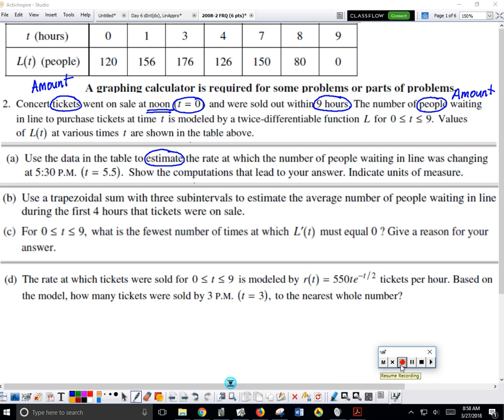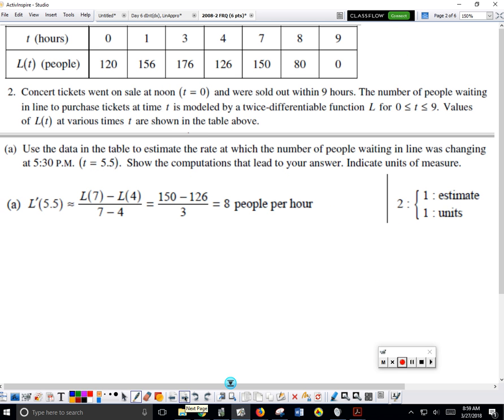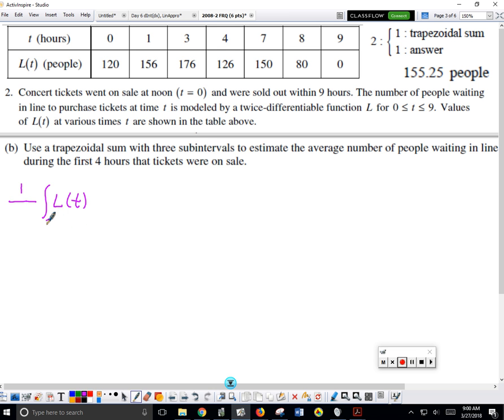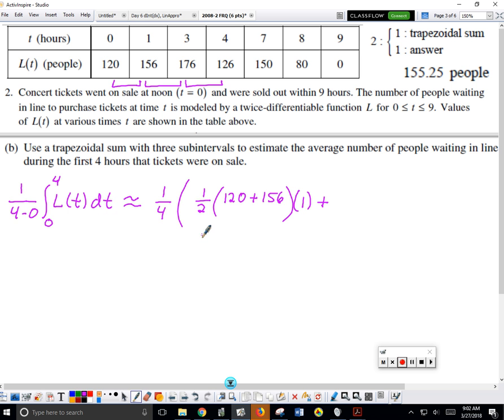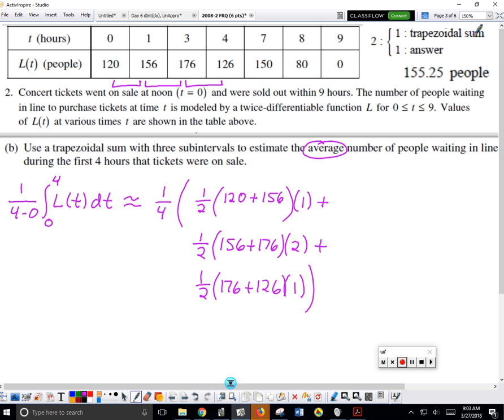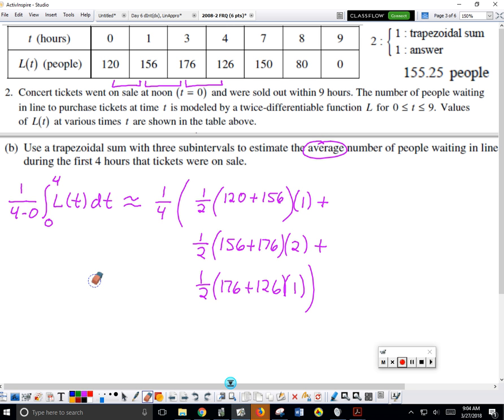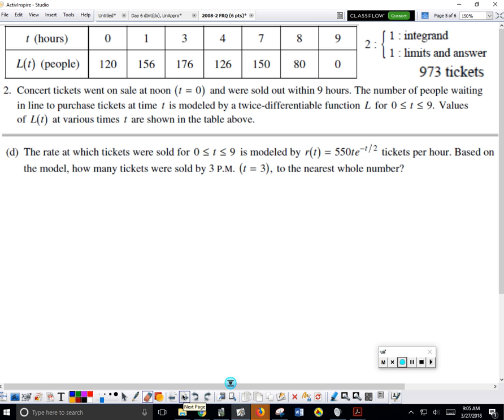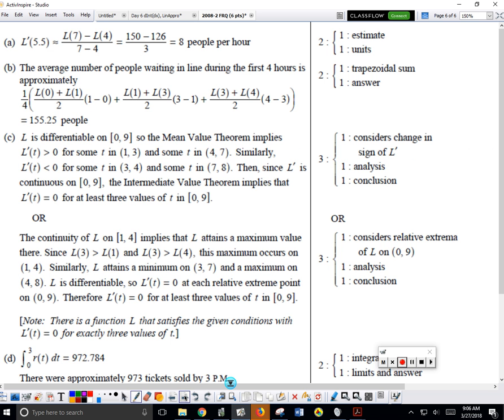2008 2 FRQ Approx f '(x), TRS, FTC